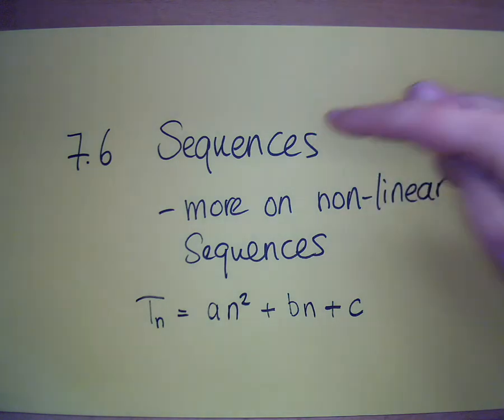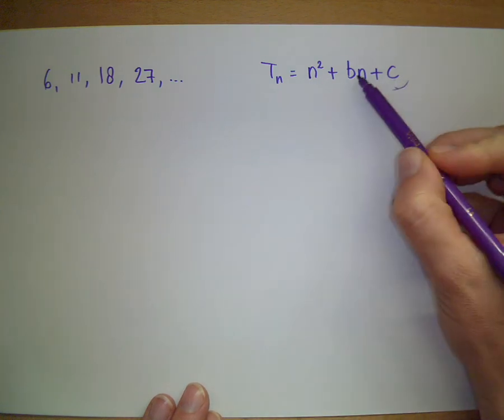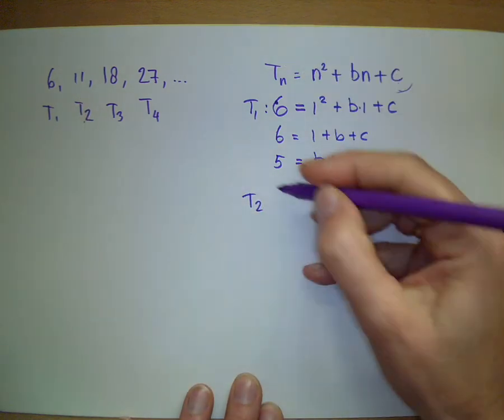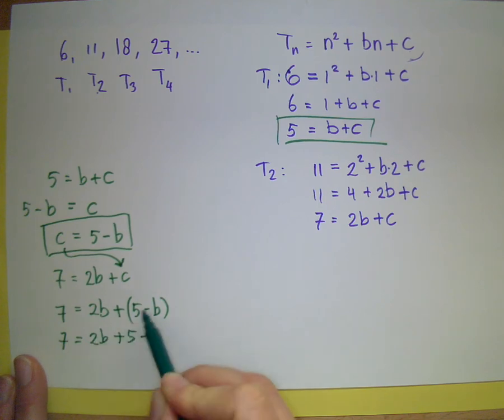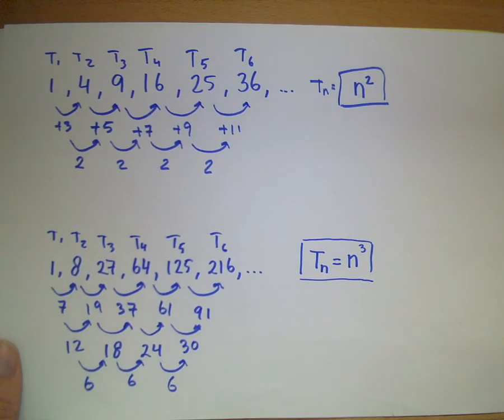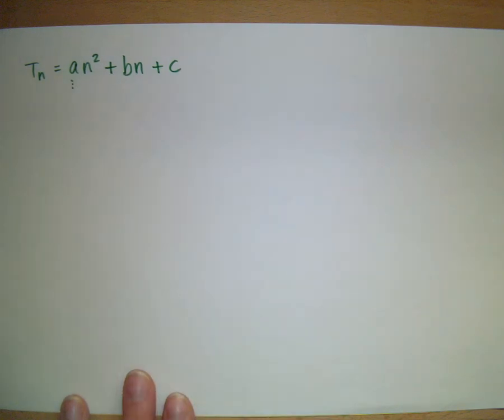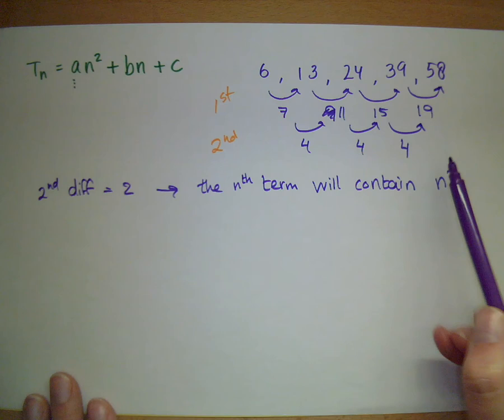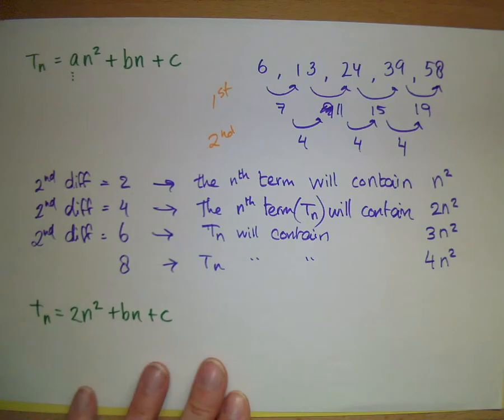7.6 Sequences more nonlinear